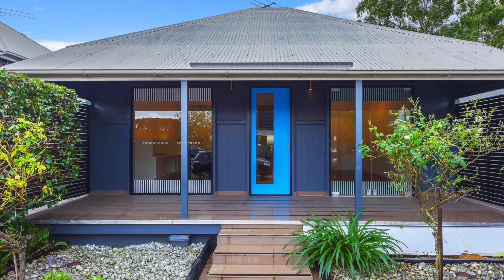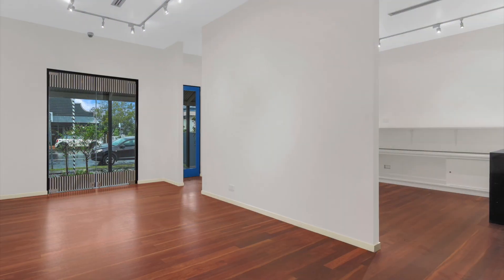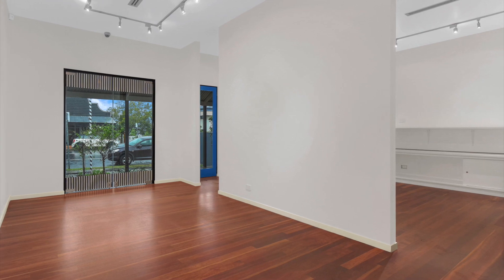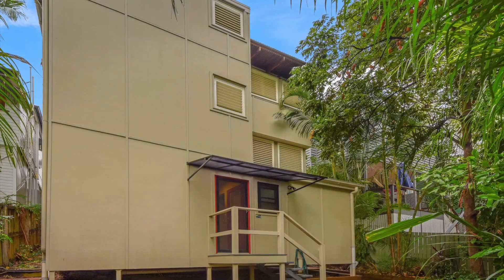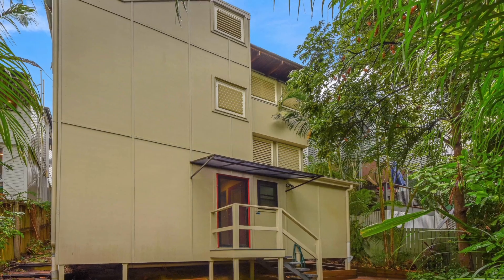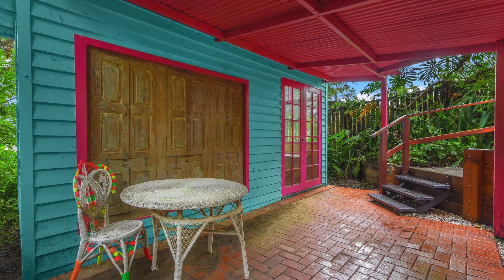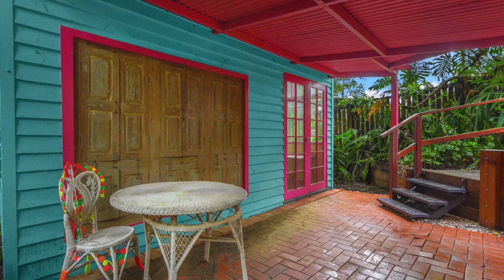181 Latrobe Terrace, Paddington - Max Hadgelias - 0411 276 372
181 Latrobe Terrace, Paddington - Max Hadgelias - 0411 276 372
Auction 27th July 2017 @ 6.30pm